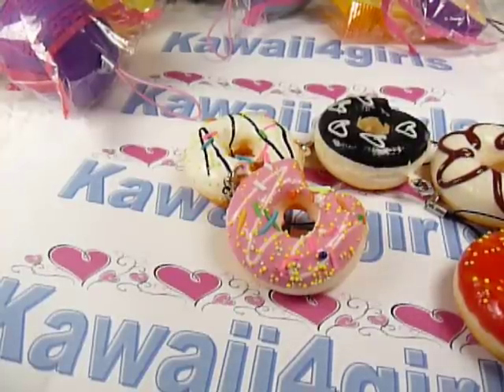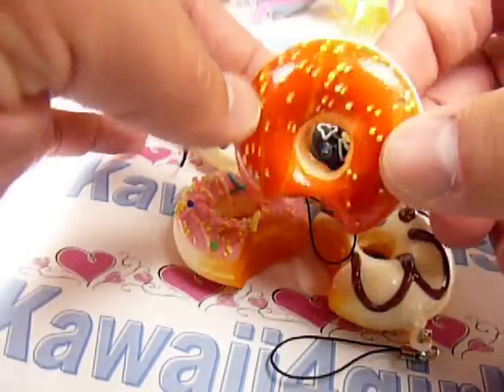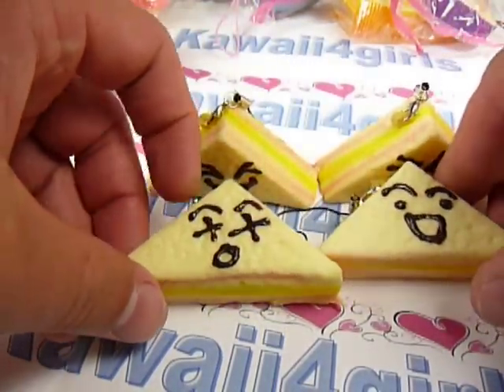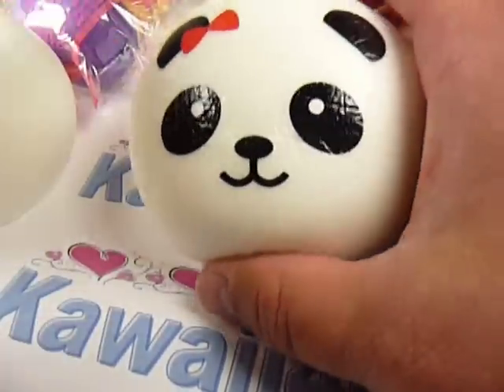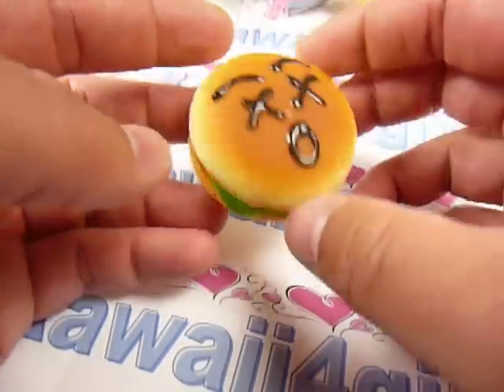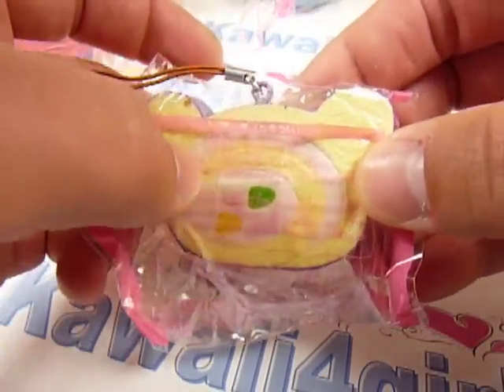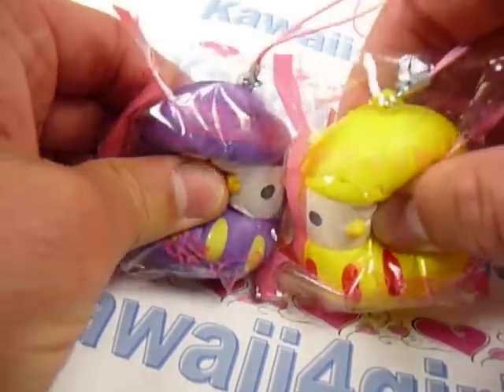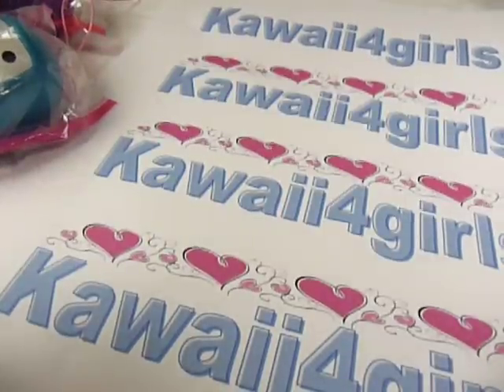Kawaii4girls New Squishy Rilakkuma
just received some new products.  My daughter really likes the San-X and Rilakkuma squishy.  My son likes the "Ninja Squishy".